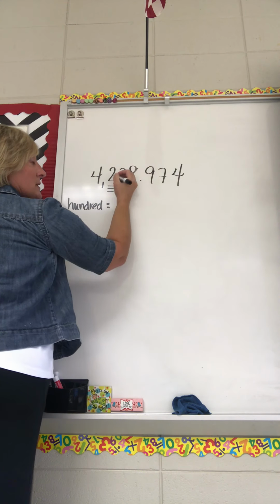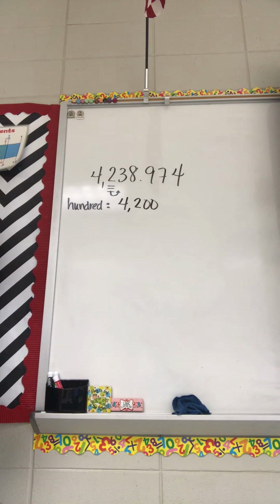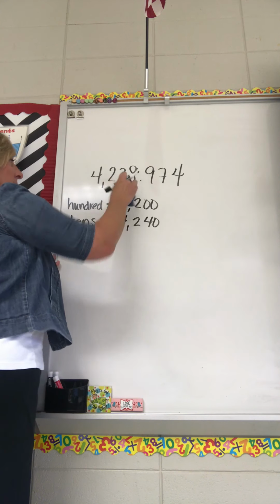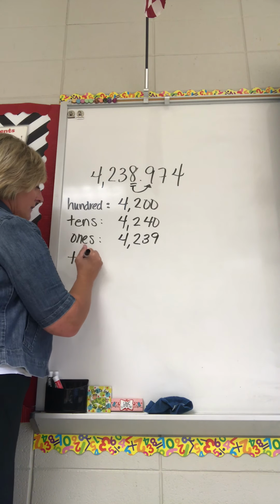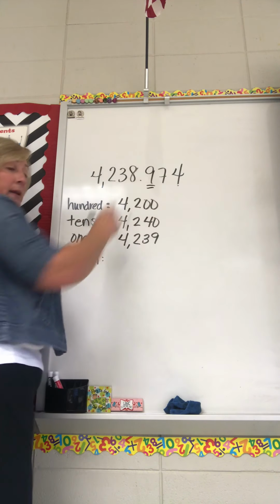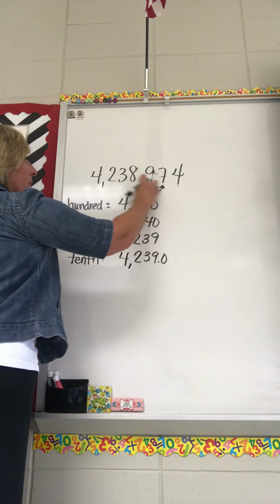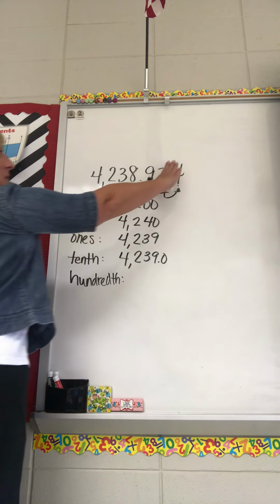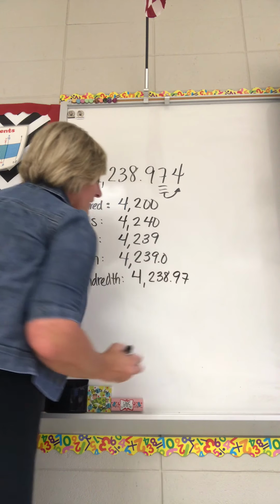How to round numbers